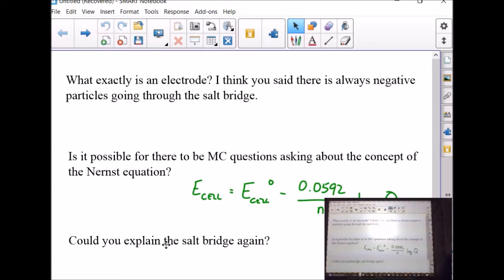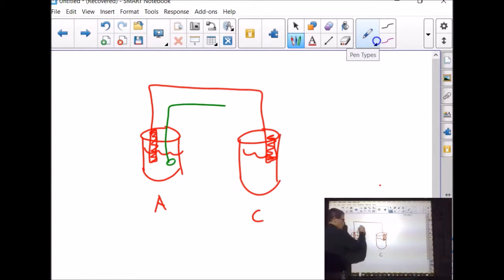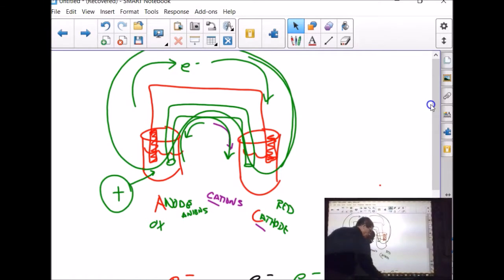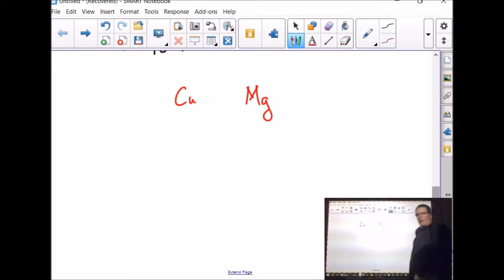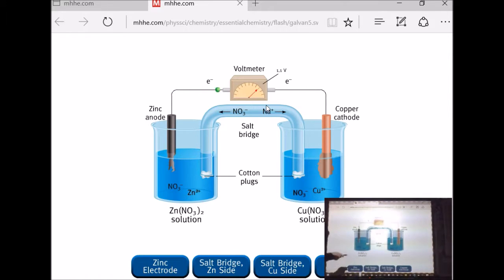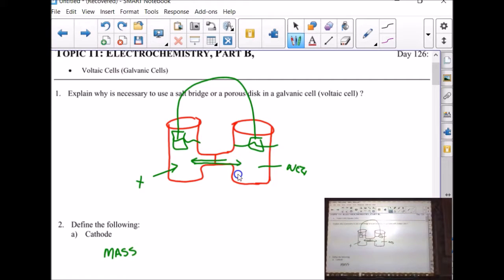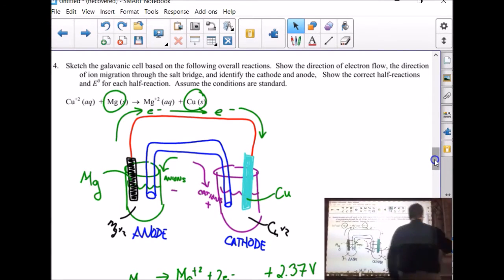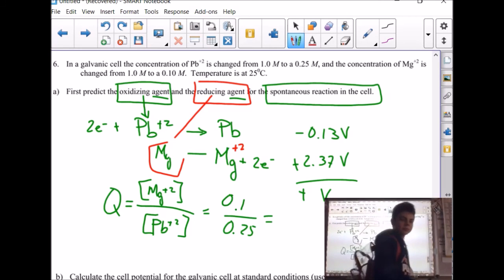Plainfield AP Chemistry - Day 126 Classwork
Day 126 Classwork - Mr. Craig recorded the class discussion today because so many were absent from class this morning.  The topic of discussion was over the introduction to Galavantic Cells and the Nernst Equation.